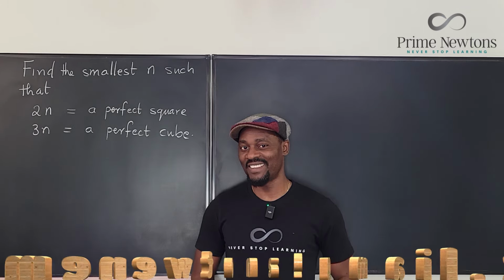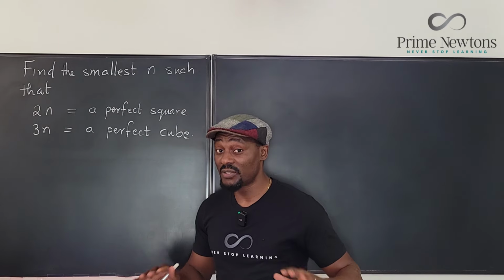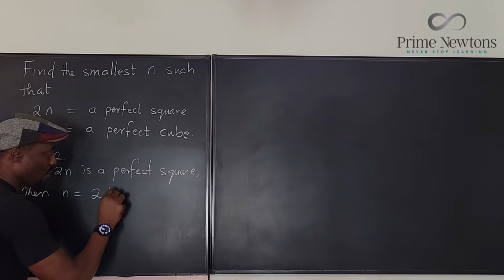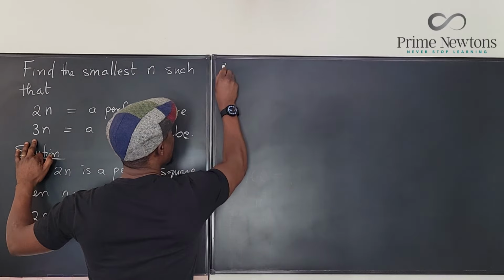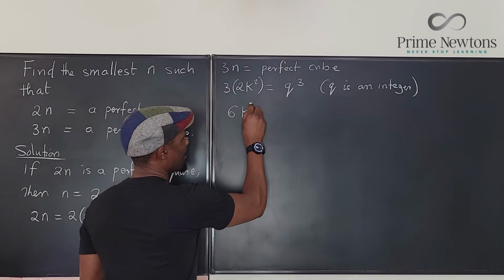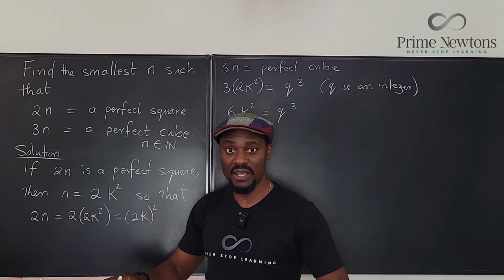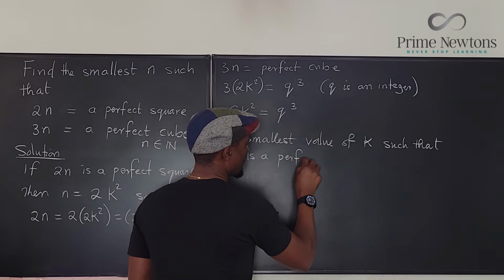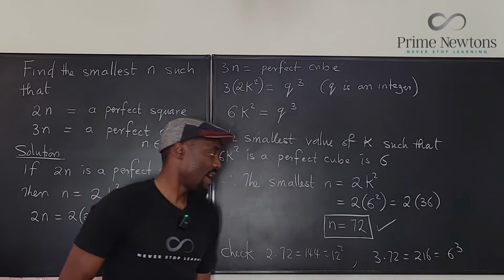Find the smallest n